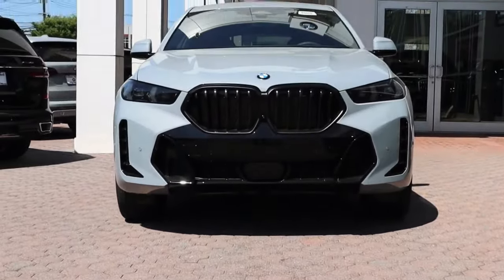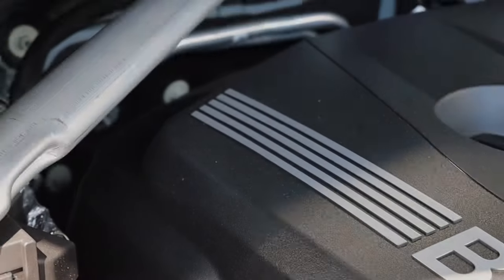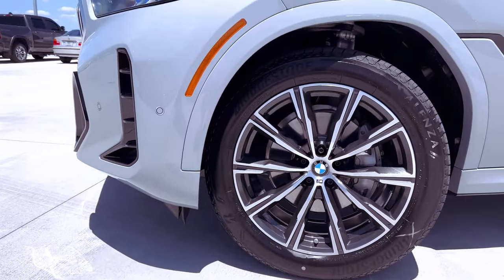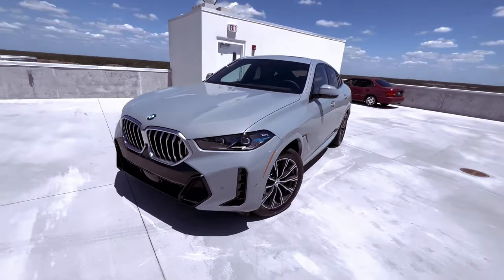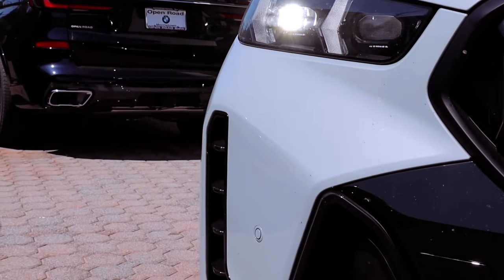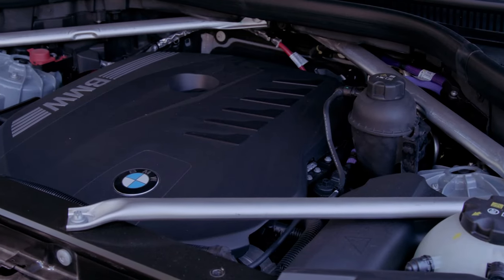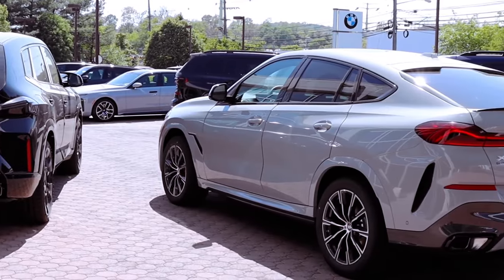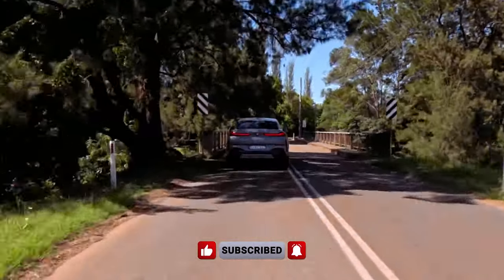2024 BMW X6 xDrive40i Unveiled: What's the Buzz About the Facelift?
Embark on a journey into automotive opulence with the 2024 BMW X6 xDrive40i LCI, where luxury meets innovation in a breathtaking facelift. This comprehensive review explores the captivating features of the 2024 X6, showcasing its facelifted design and interior enhancements. Witness a harmonious fusion of sophistication and cutting-edge technology as the X6 xDrive40i redefines what it means to drive in style.

Step inside the 2024 BMW X6's refreshed interior, a testament to the brand's commitment to elevated luxury. With the facelift bringing a renewed sense of allure, the X6 xDrive40i promises an immersive driving experience that goes beyond expectations. Our in-depth review delves into the interior upgrades, highlighting how BMW has seamlessly blended comfort, technology, and style. Could the 2024 BMW X6 xDrive40i LCI be the facelifted icon that sets a new benchmark for opulence on the road?

Join us as we dissect the features and enhancements of the 2024 BMW X6 xDrive40i, exploring the facelifted exterior, upgraded interior, and unrivaled performance. With a focus on sophistication and a commitment to pushing boundaries, the X6 xDrive40i invites you to redefine your driving experience. Are you ready to embrace the future of luxury SUVs with the 2024 BMW X6 xDrive40i LCI?